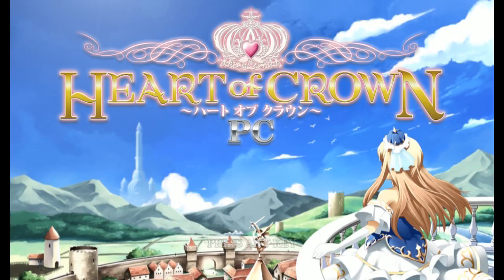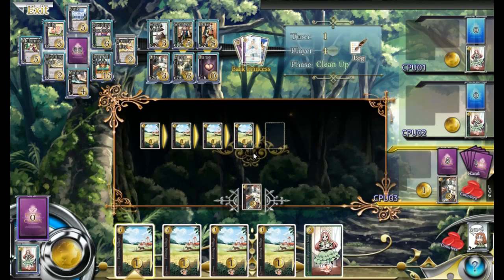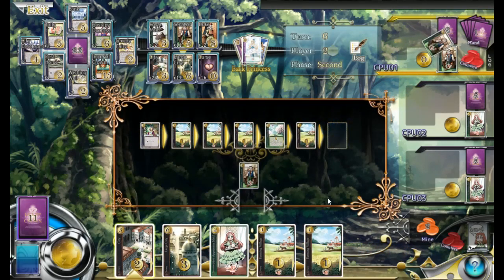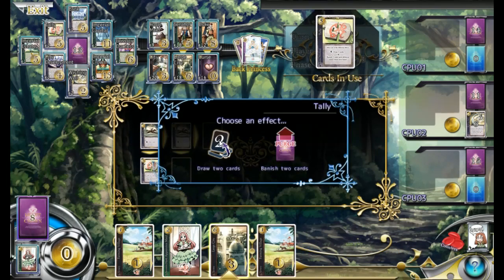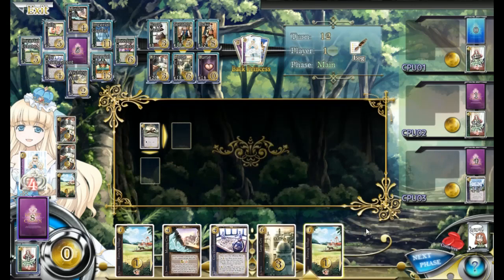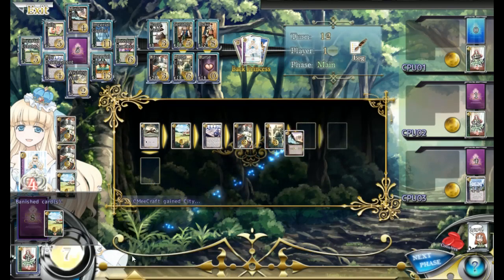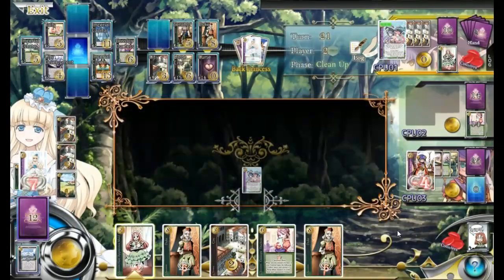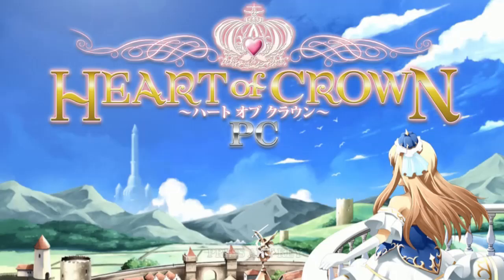Heart of Crown PC Gameplay Part 2 Development Scandal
In Heart of Crown The Emperor has suddenly passed away, leaving seven heirs to the royal throne. Which princess will we promote in this battle of succession?